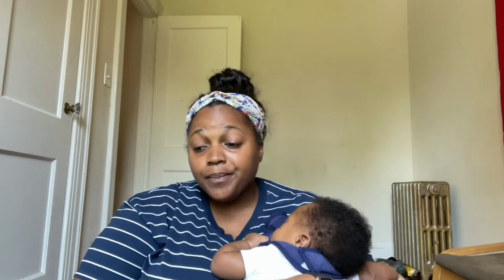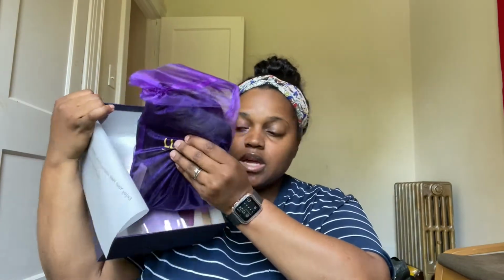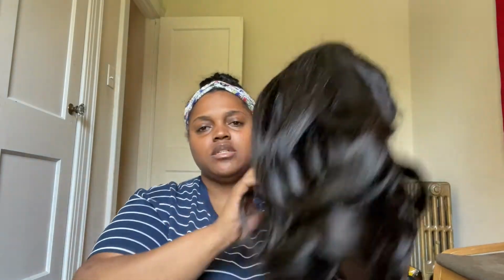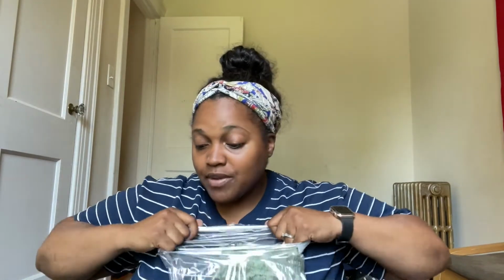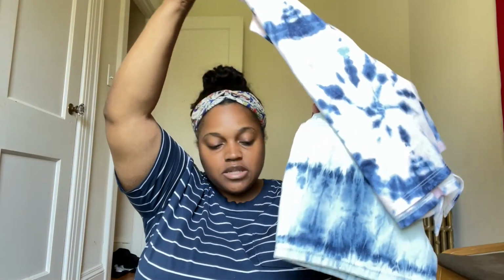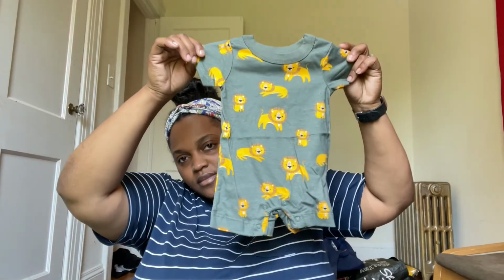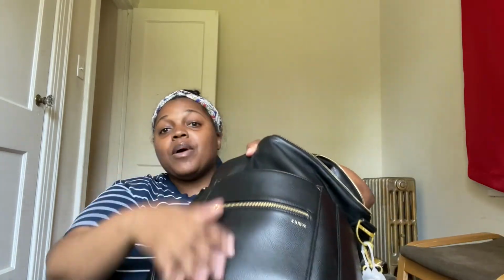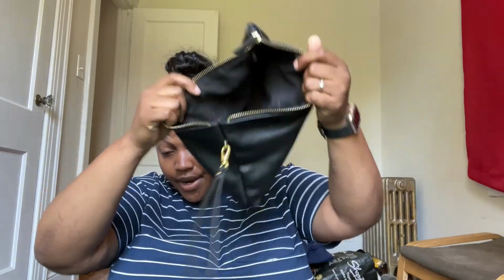6 Week Postpartum Check up|| What's In my Diaper Bag || Mini Summer Haul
Hello Everyone! Watch Video Until the End!!!

In today’s video we're talking about my 6 weeks postpartum visit. I am also doing a mini summer haul for my little peoples. Then lastly I will be showing you what's in my diaper bag for my newborn and toddler. I do keep packed car for things that I forget. So that's my little mommy tip lol. Im so happy i finally was able yo get this video out to you guys.

As always thank you guys for tuning in with me today. I hope you enjoyed today’s Vlog. Turn on your post notifications so you never miss an update from me.

But that is all for today thanks for tuning  once again, until next time bye bye❤️